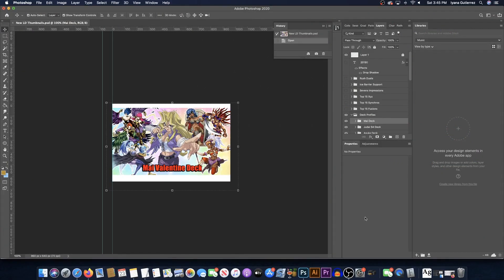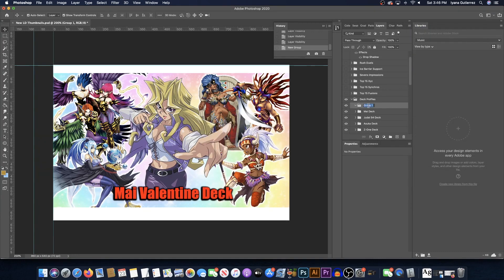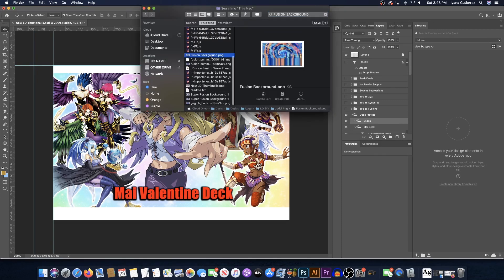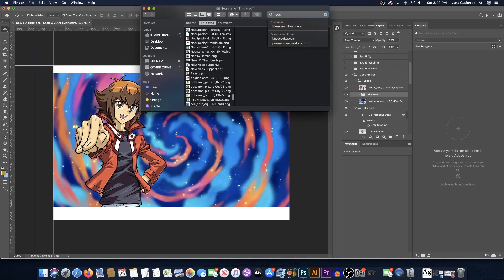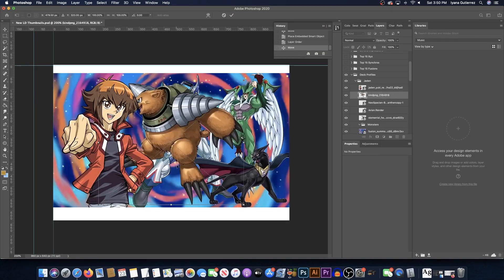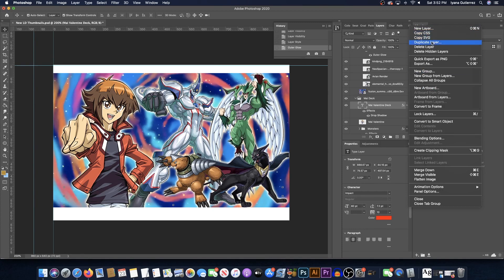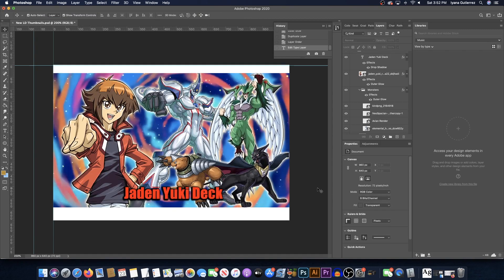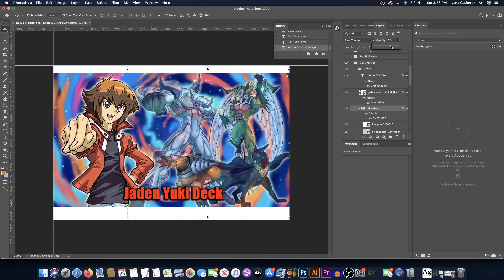Legendary Tutorial - How to make Thumbnails!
Today I will be making a quick Tutorial for you guys to show you how I make my Thumbnails!